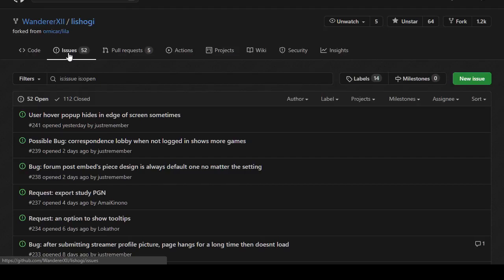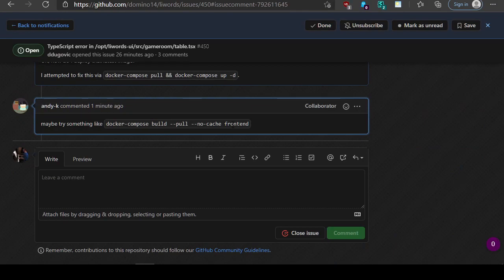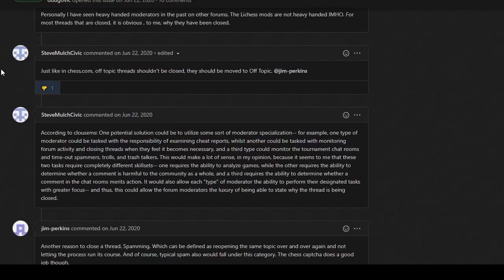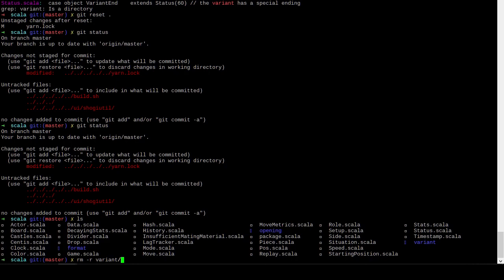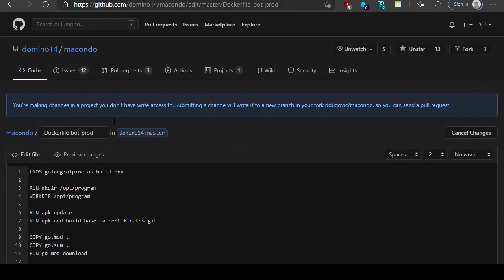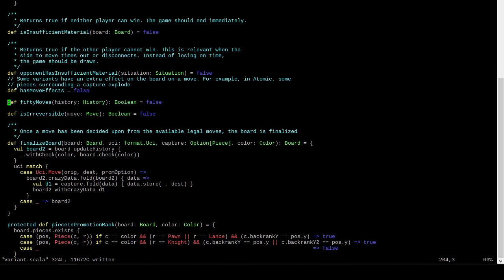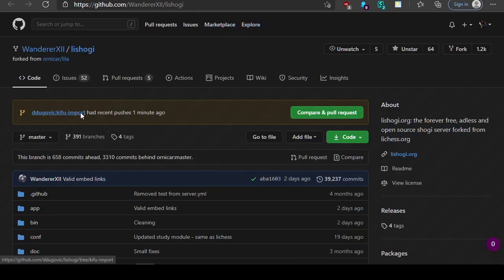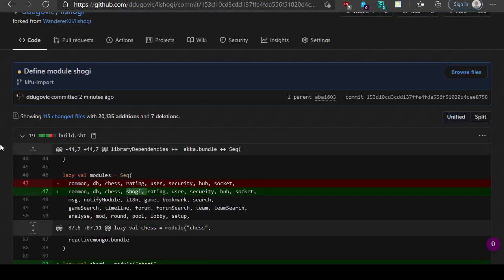CODING Lishogi kifu import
SchwartzShogi asked, so on a whim I decided to start development for importing a kifu.